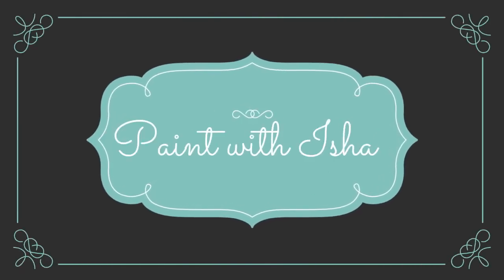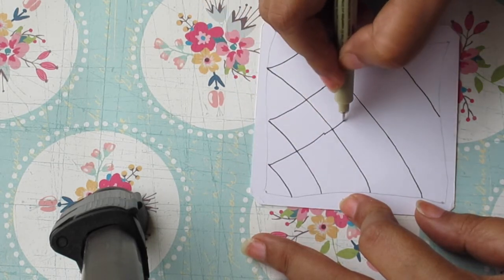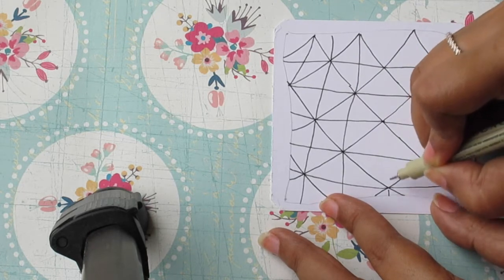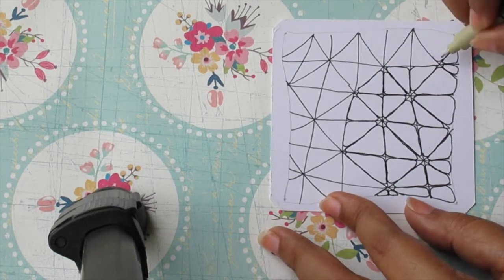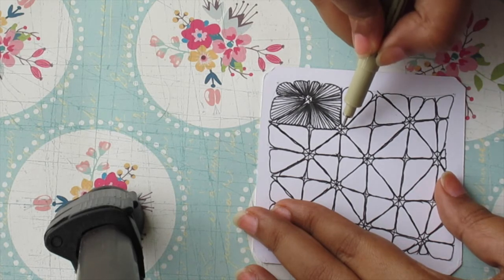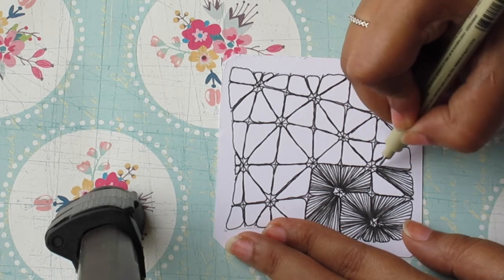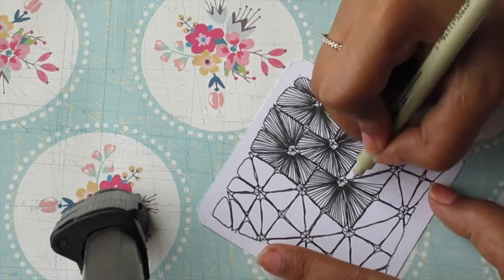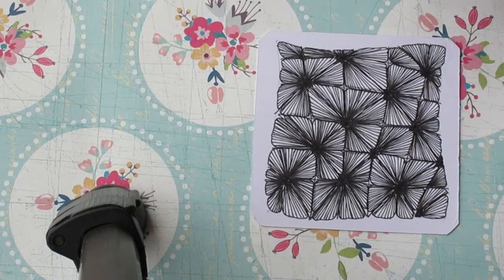How to Zentangle - Nymph Pattern for Beginners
Hi Guys! Learn how to make the Nymph pattern here through a step by step easy beginner lesson.

Zentangling is a medidative artform and I recently discovered it and exploring so much each day! It will help loads in your painting and drawing skills as well! It hardly requires any tools and can be done anytime on the go!

Tools used:
1. Sakura Micron Pens Black ink - 03
2. Pencil for shading
3. Tile

And I will do more such videos for you!
Note: I am not a certified zentangle teacher and doing this for the love of zentangling art.

5. Evening Scene Van Gogh style

Take good care of yourself! and STAY HAPPY!!

Notice: No part of this video may be reproduced or distributed without written permission from me. The painting demonstrated is owned by the artist, and may not be reproduced except by individuals for the purpose of learning these techniques. This tutorial and painting presented are not available for commercial purposes and may not be duplicated to be used for classes or commercial sale without written permission from me.

Zentangle Patterns, Easy for beginners